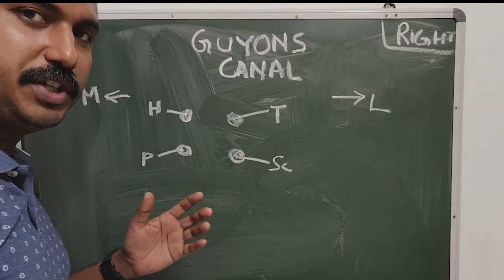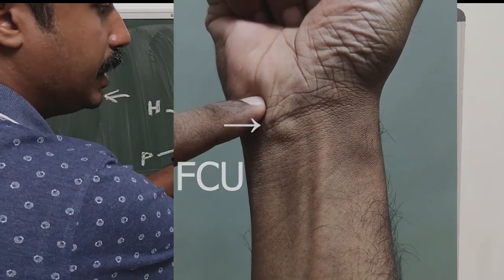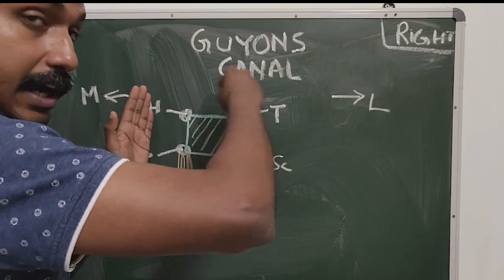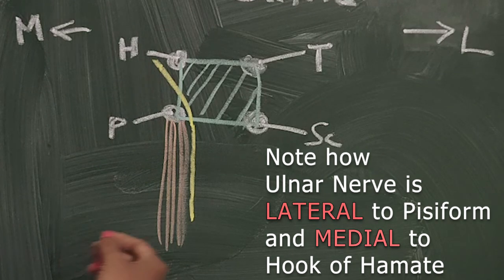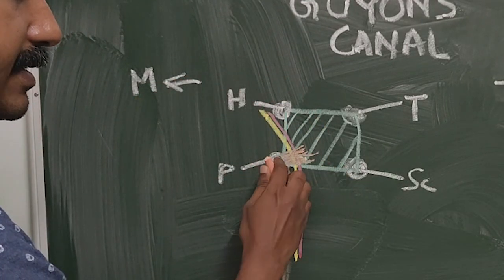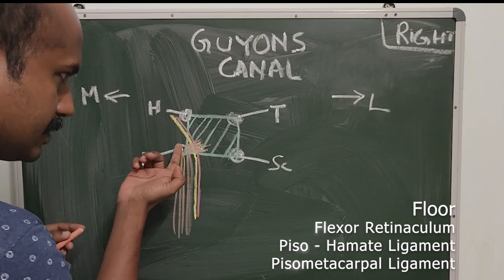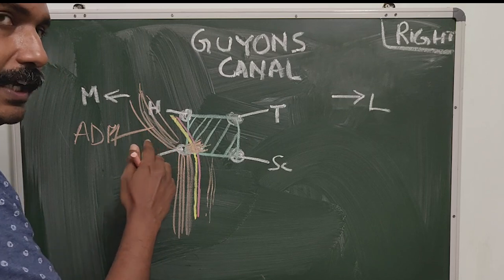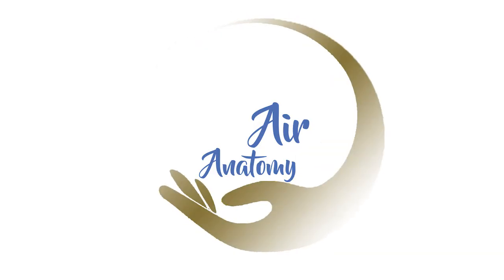Guyon's canal | In FIVE MINUTES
In this video, we explore Guyon's Canal, an important anatomical region for potential ulnar nerve entrapment. Using a chalkboard demonstration and surface anatomy on the wrist, we identify key landmarks such as the pisiform bone and hook of hamate.

You'll learn:
The boundaries of Guyon's canal
The structures passing through it
Clinical implications of ulnar nerve compression.

Perfect for medical students, anatomy enthusiasts, and healthcare professionals!